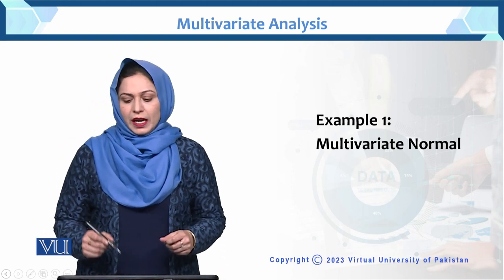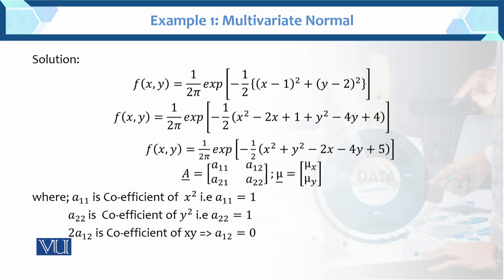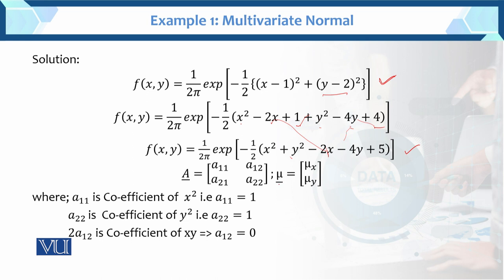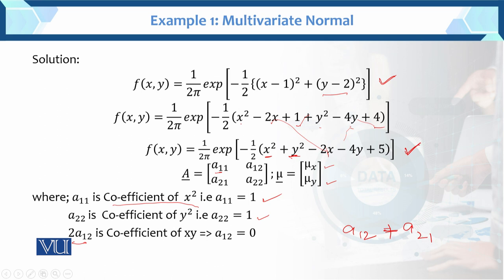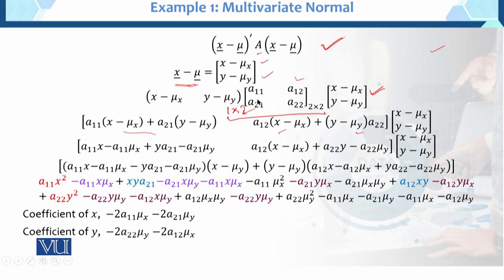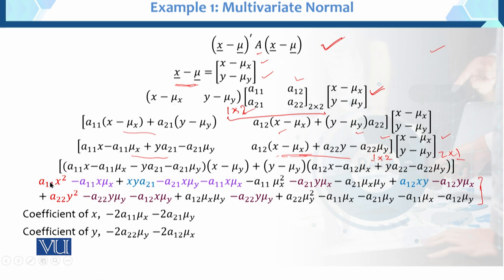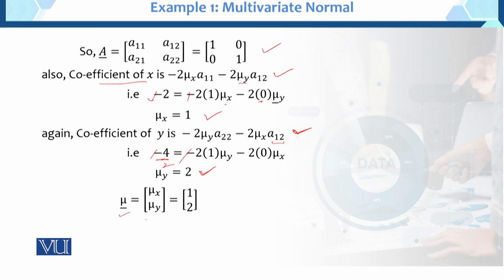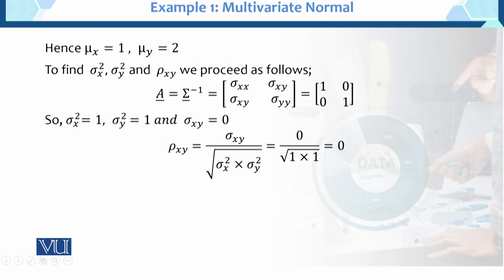Example: Multivariate Normal | Multivariate Analysis | STA633 Topic049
Topic049: Example: Multivariate Normal
BY Dr. Hina Khan